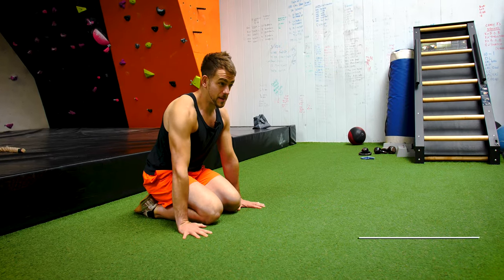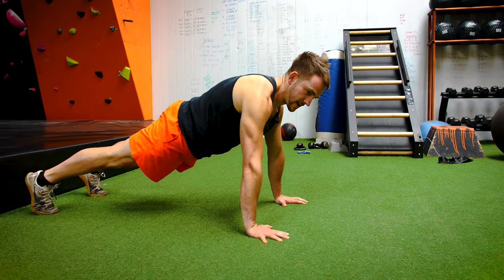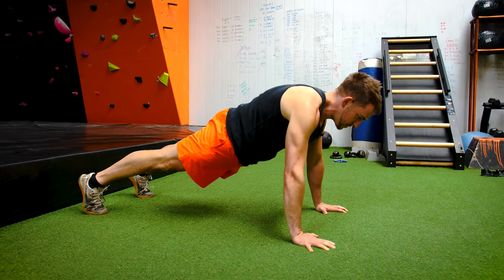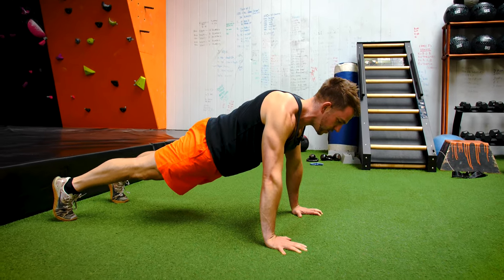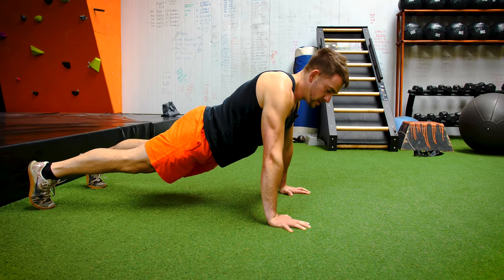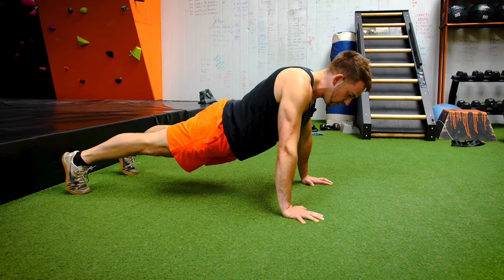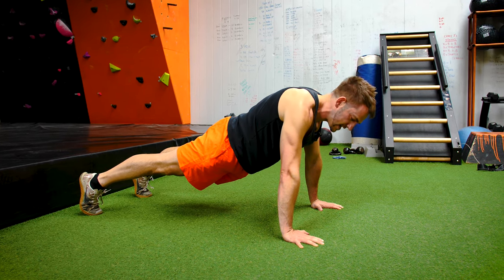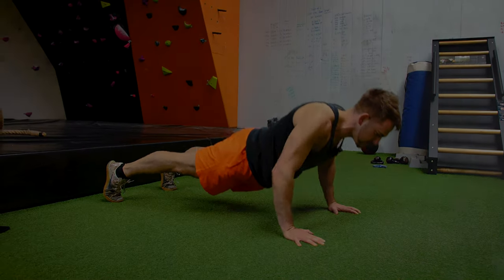Press-Up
Coach_CHRIS_Ellerby_Hemmings
💪Transformation Coach
🏂Snowboarder